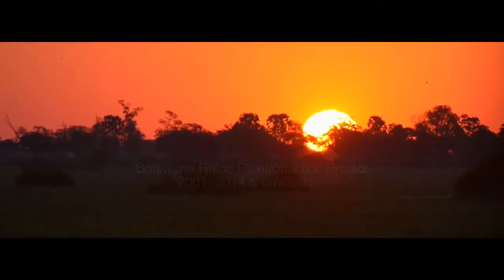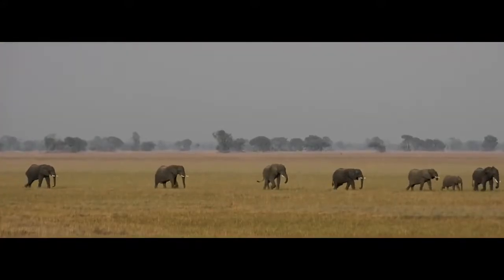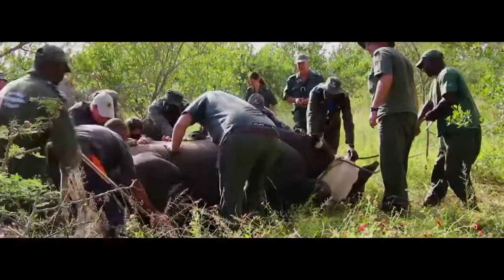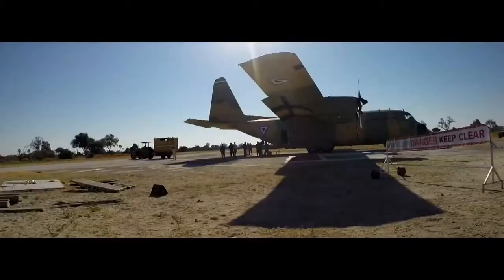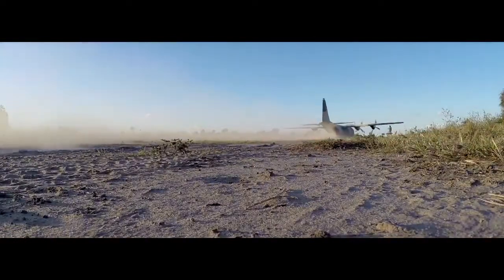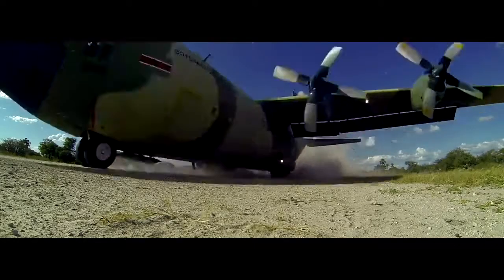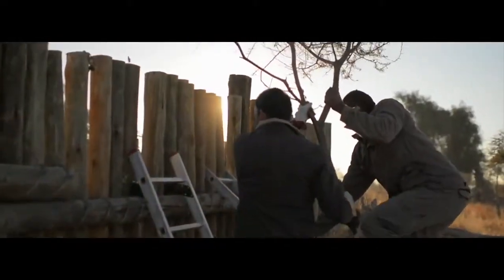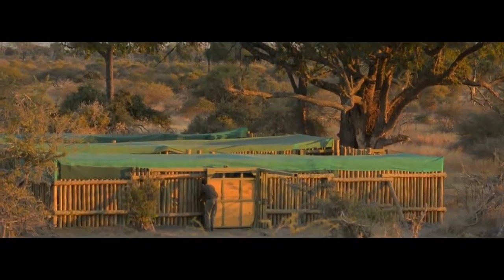Botswana, il vero contatto tra uomo e natura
Dove la natura è rimasta come è sempre stata: bella e crudele, senza che l'uomo sia mai intervenuto per trasformare la savana in una passerella dove far sfilare gli animali più belli di questo Paese.